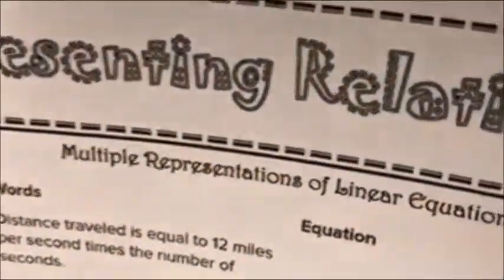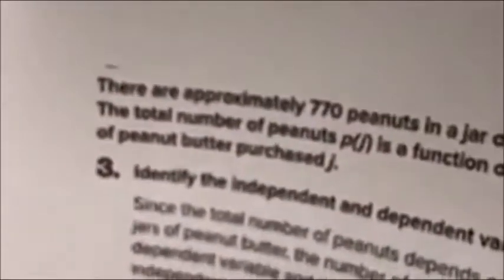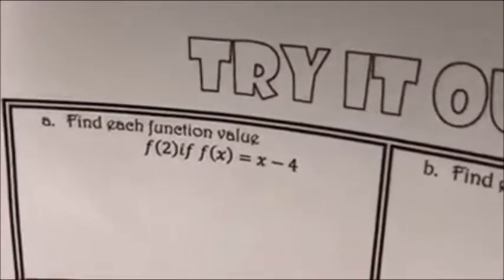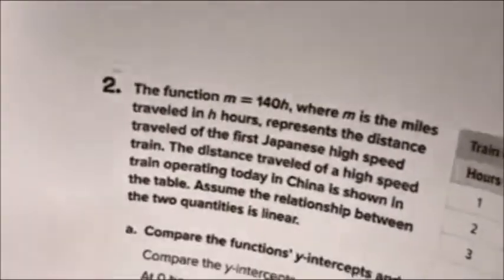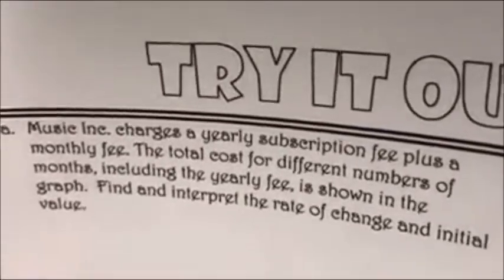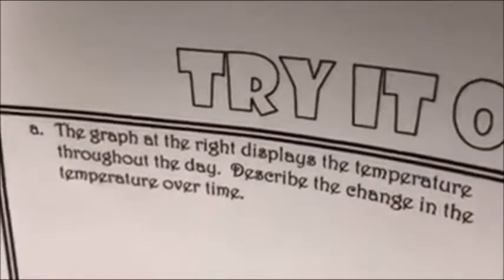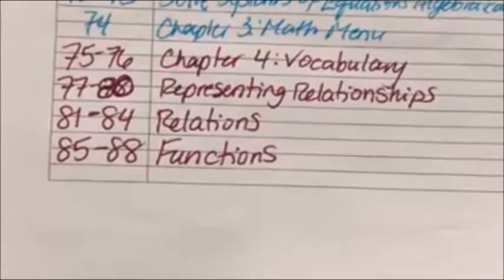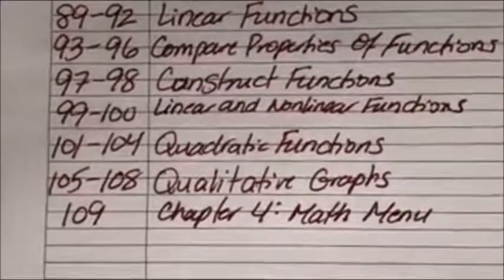Chapter 4 Functions Introduction Video Ravenclaw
This the Chapter 4 Set Up Video for Ravenclaw Math 8